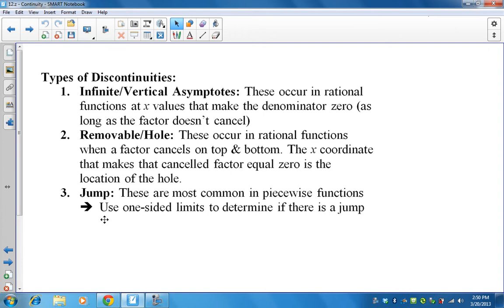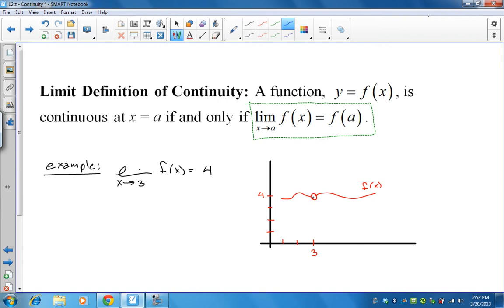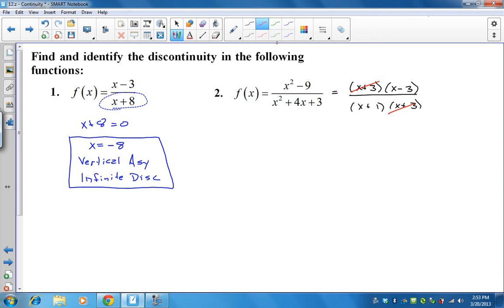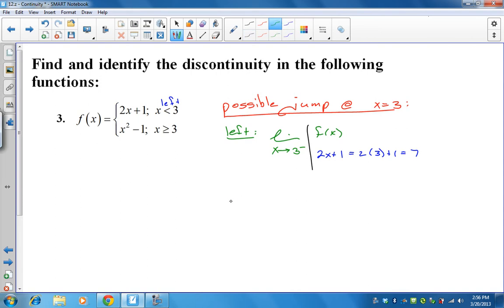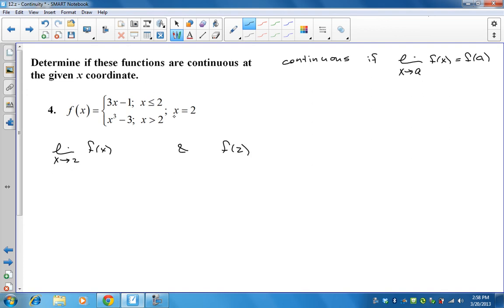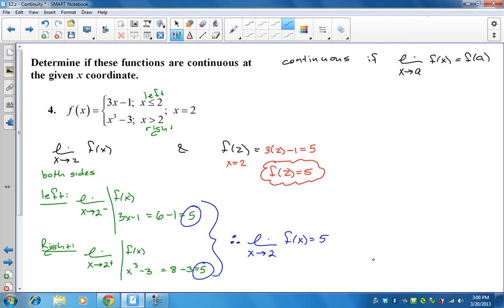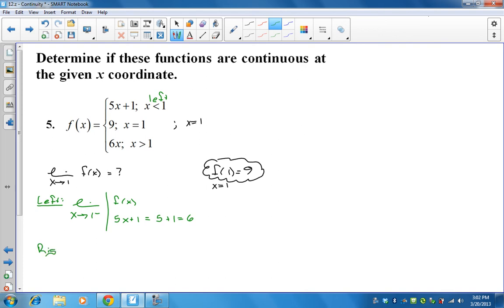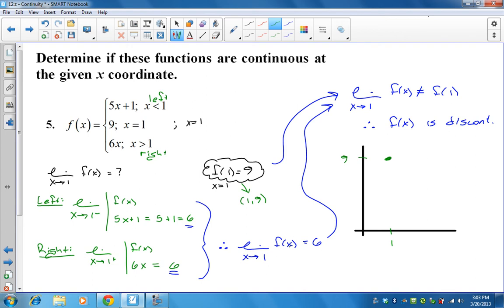12.z - Continuity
A lesson on identifying the three basic discontinuities (jumps, holes, and vertical asymptotes). This lesson also addresses the limit definition of continuity.